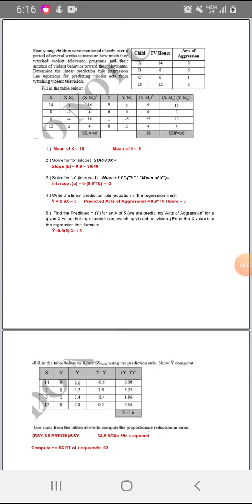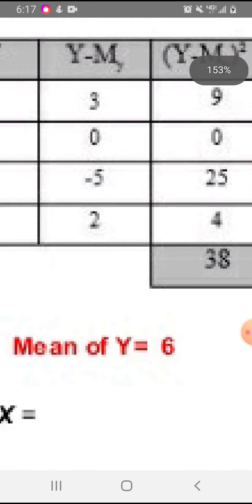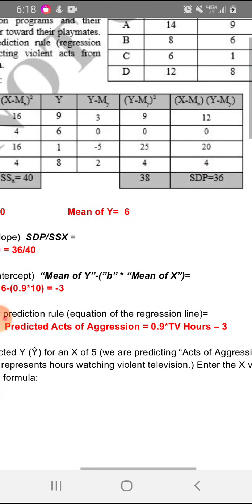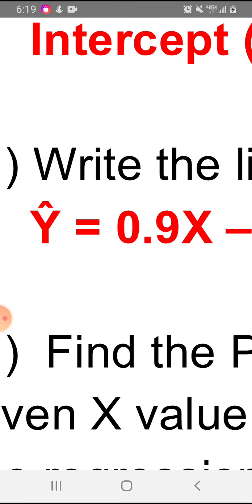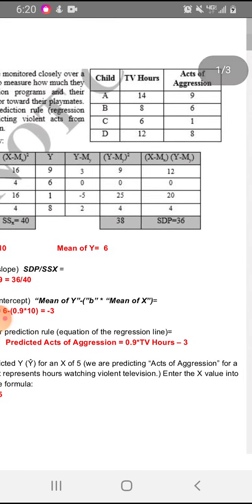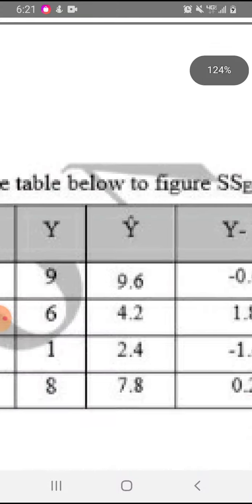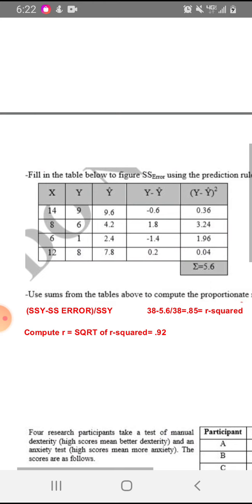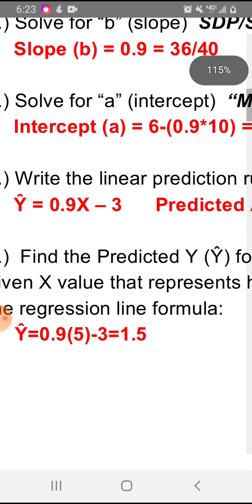Chapter 16 Worksheet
Regression (part 1 and 2)